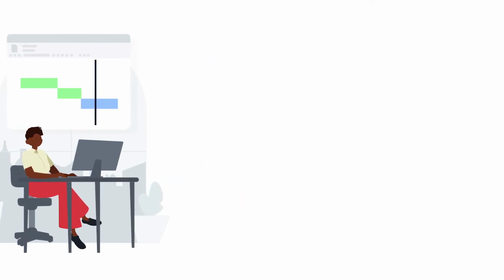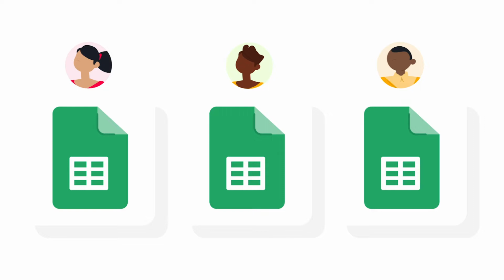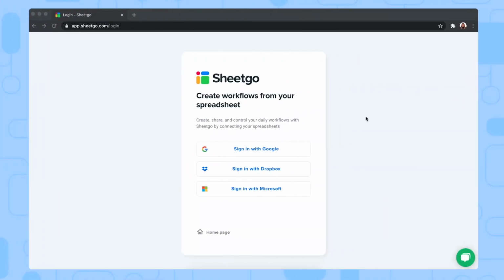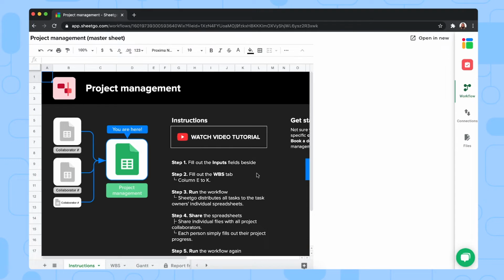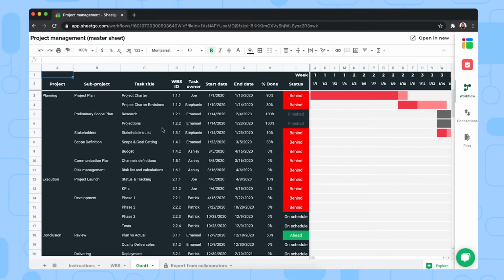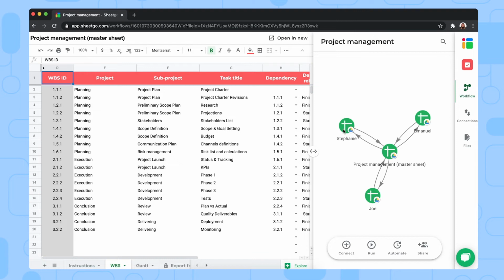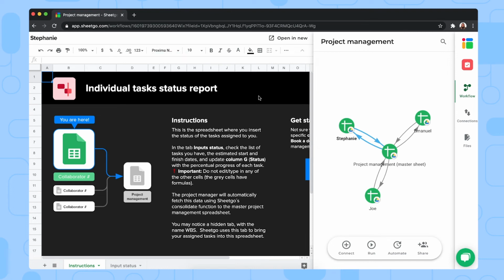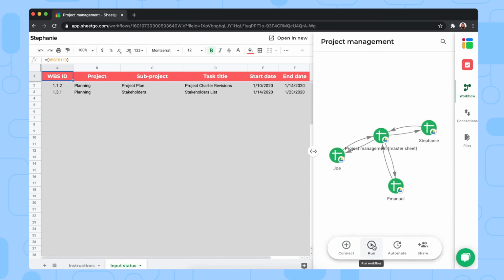Project management template in Google Sheets [GANTT CHART]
Looking for the ultimate Project Management Template in Google Sheets? Sheetgo lets you automatically track your team members' progress using an automated Gantt chart.

With the Sheetgo project management template for Google Sheets, you can simply plan and monitor tasks and automate your project management in one ready-made automated workflow. Sheetgo automatically transfers the data from each team member’s spreadsheet into the Master Sheet, where you have a comprehensive overview of your project management. What’s more, the Sheetgo template offers a Gantt chart feature to help you visually track and monitor your tasks and their details, such as the task owners, status, % done, start and end date. Once your template is set up, share the individual task tracker spreadsheets with the corresponding team member to begin planning your Project management. Finally, you can schedule automatic updates so that you always receive the latest progressions from each team member without having to lift a finger!

What does the Sheetgo project management template consist of?

3️⃣ sample team member spreadsheets: Joe, Emanuel and Stephanie (add more copies to add persons)
1️⃣ Project management master sheet

What can the template do?

🔖Create tasks and assign them to the appropriate team member
📅Combine all data to monitor the progress of your tasks in the Master sheet
📊Visualize your important tasks through the Gantt chart
⏰Schedule automatic updates for up-to-date insights on your project management

Why use the Sheetgo template?

⏱Timestamps

Video breakdown
0:00 - 2:04: How the template works
2:05 - 6:51: Instructions
6:52 - 7:26: Links & tips